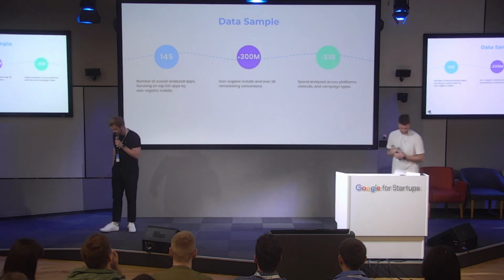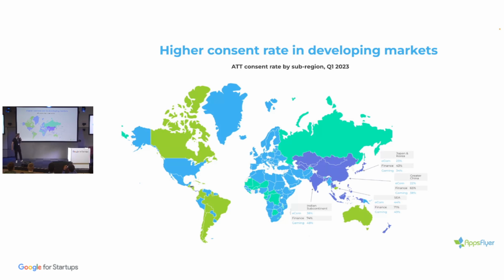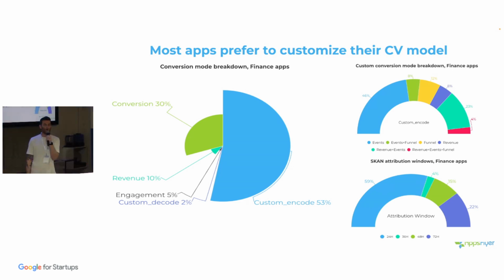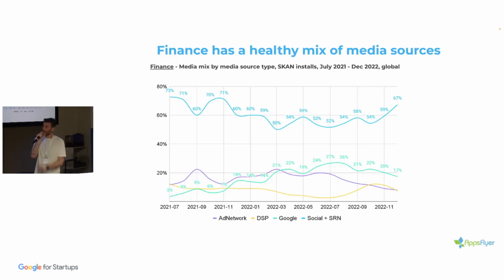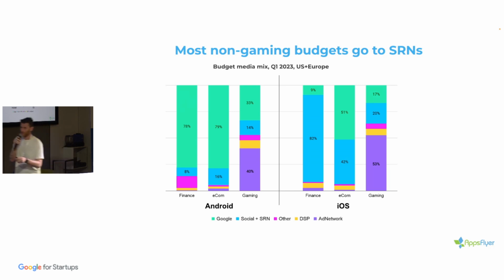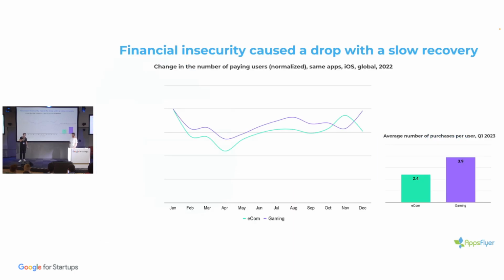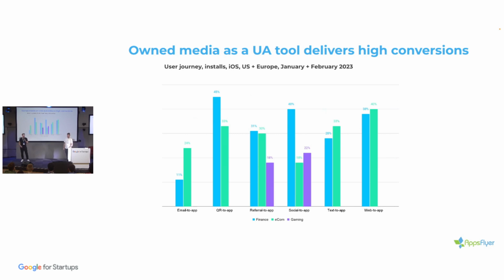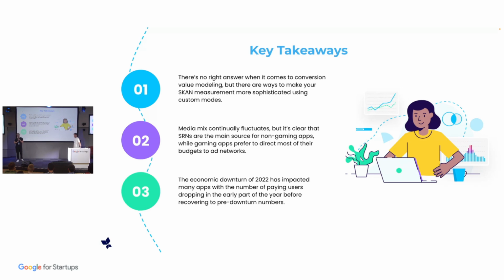GameCamp Summit - Growth in iOS by perspective of AppsFlyer data